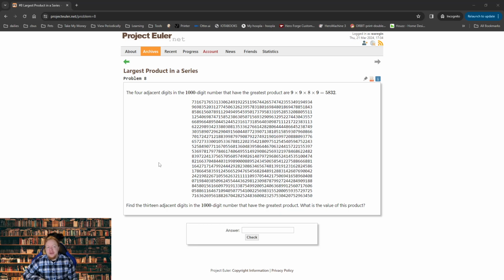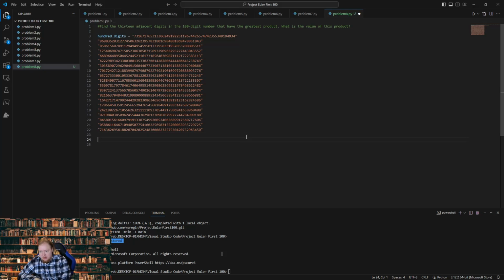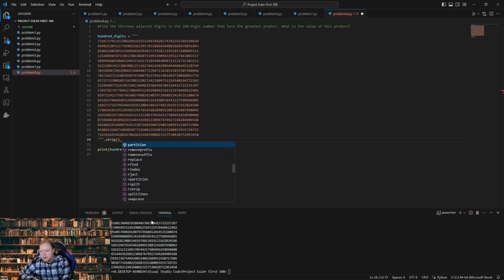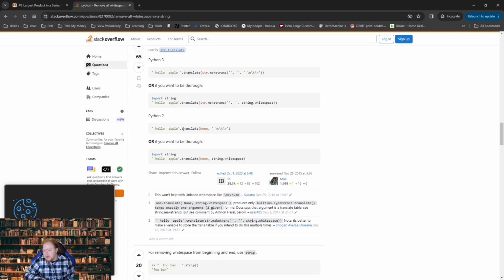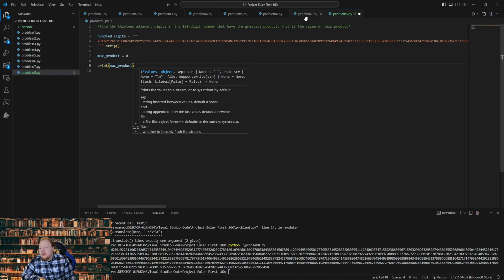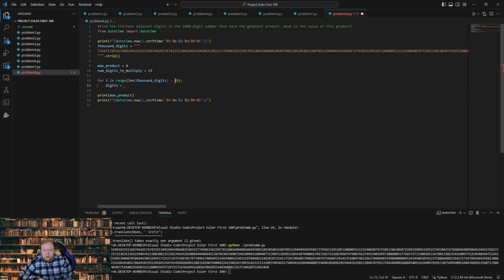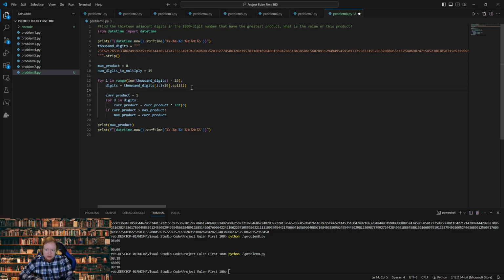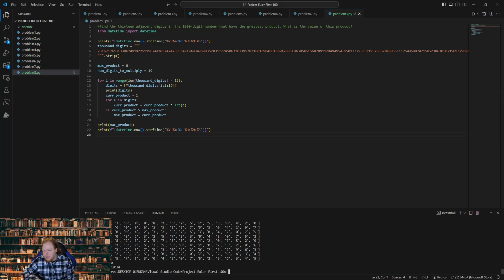Project Euler Problem 8: Largest Product in a Series